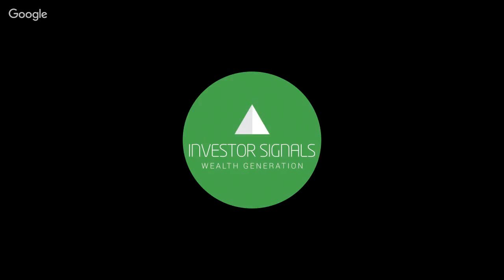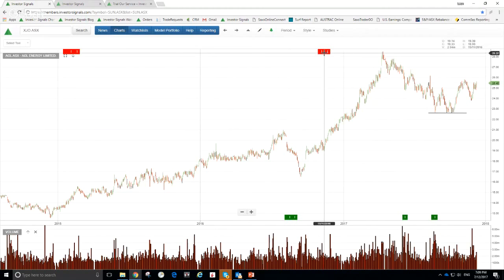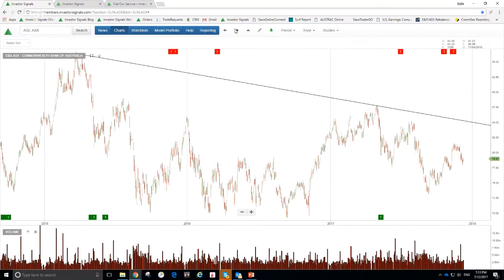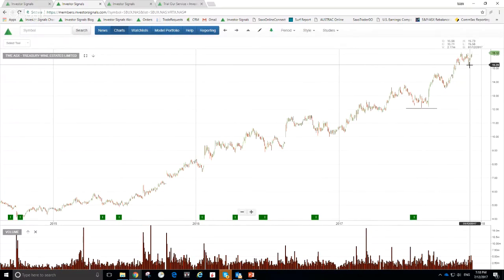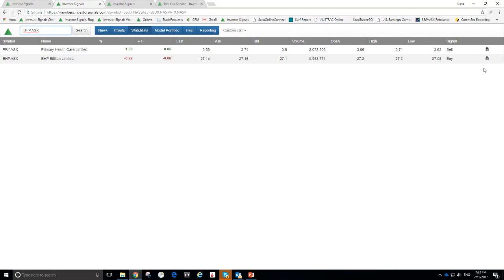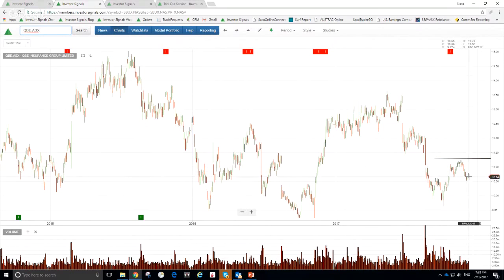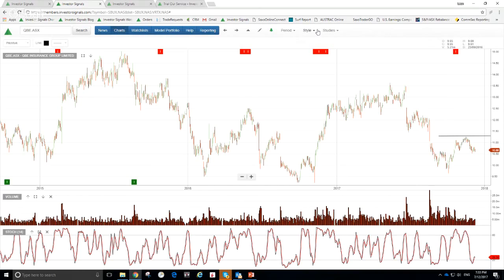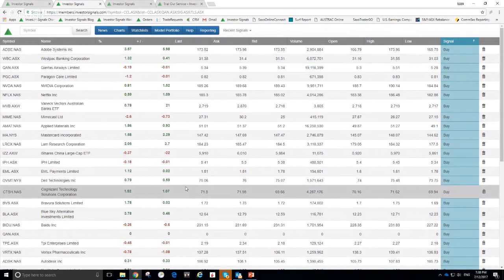Investor Signals - Charts & Algo Engine Explained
Join us in this webinar as we explain the new features and best ways to navigate through the research, charts, algo engine & new model portfolio features.